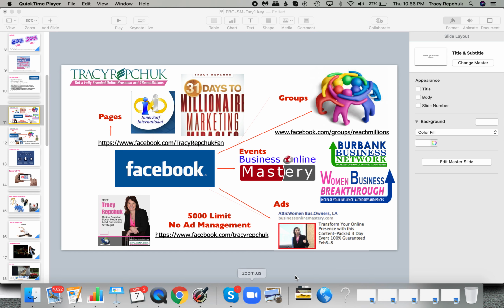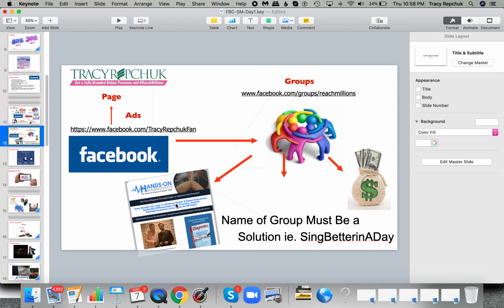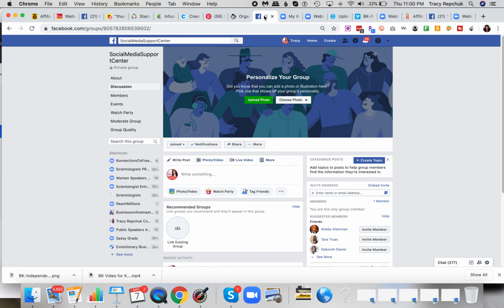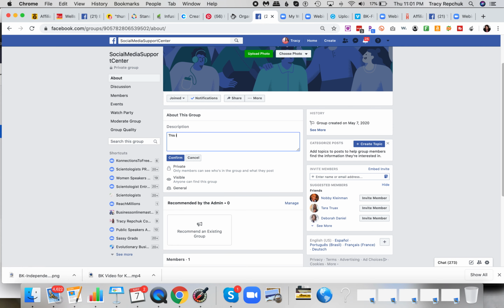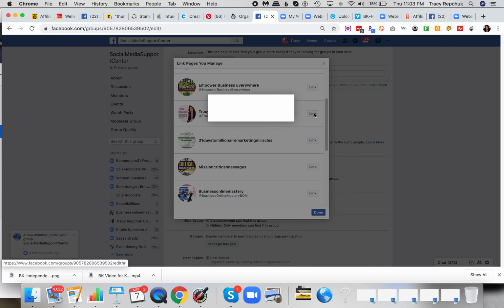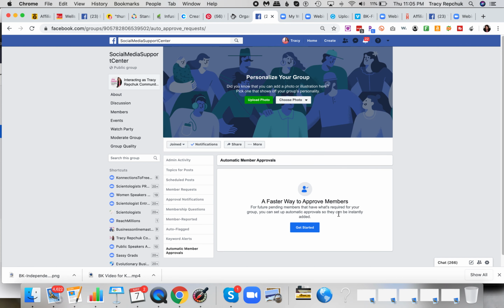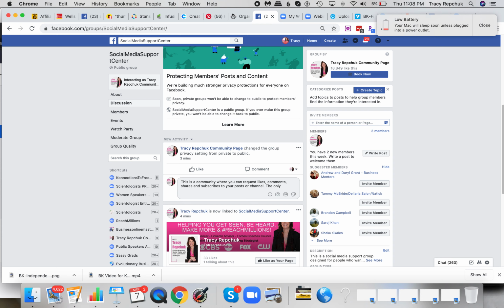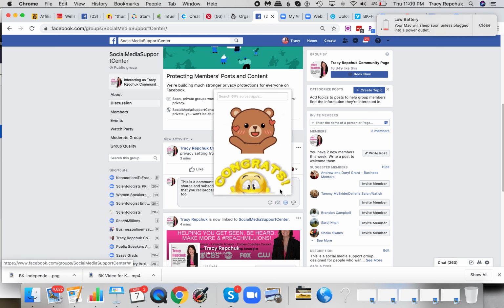How to Create a Facebook Group in 2020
How to Create a Facebook Group in 2020 If you are looking for how to create a facebook group in 2020 then this video will show you the different types of pages and why create a group, as well as how to create a facebook group in 2020.